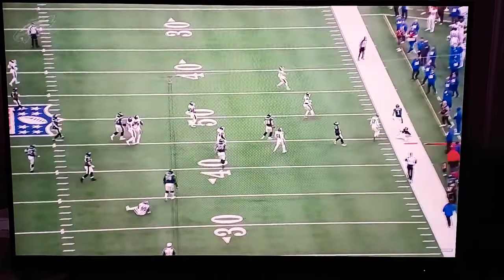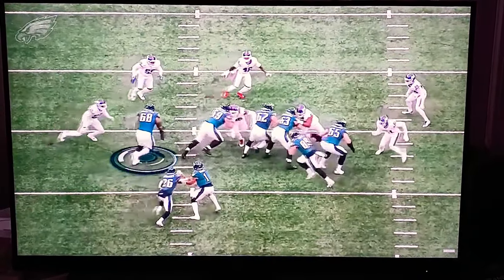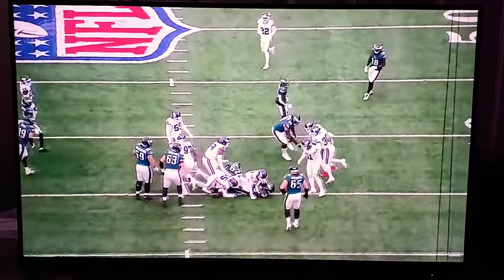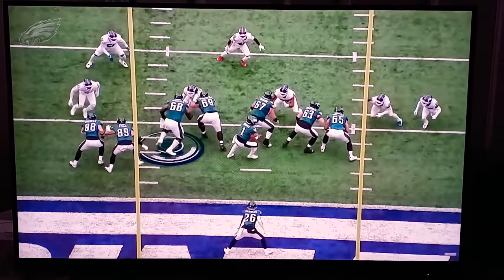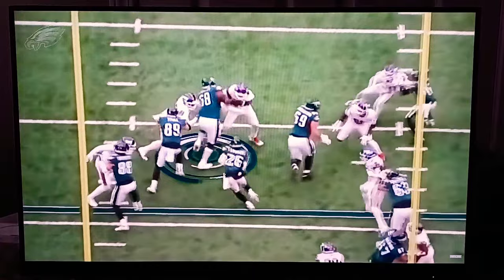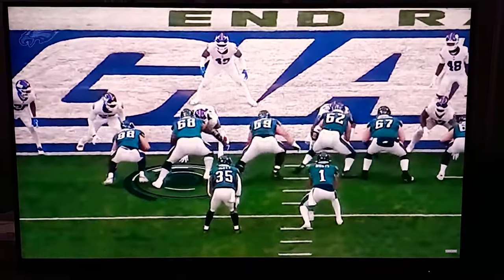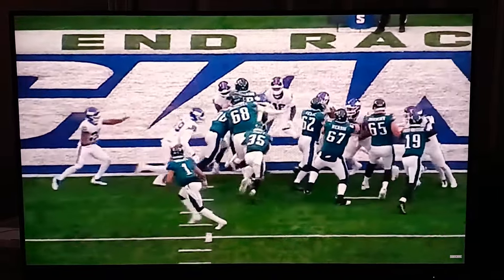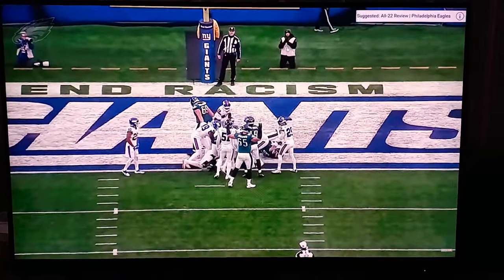Jordan Mailata is NASTY! A Monster At LT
Keep in mind Jordan Mailata had NEVER played football before he was drafted in the 7th round in the 2018 NFL draft. I make these videos to put Mailata in the spotlight. He's a nasty/physical LT and it needs to be seen. He seemingly has the strength of Atlas.

As always, great film work by Fran Duffy.  Link to the original full video is posted below: